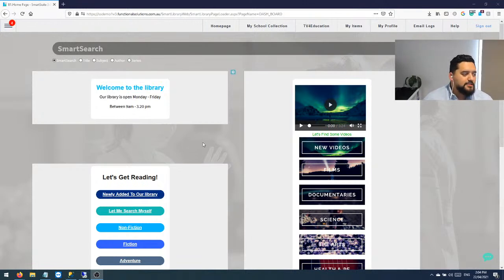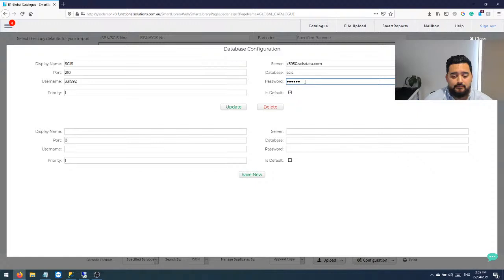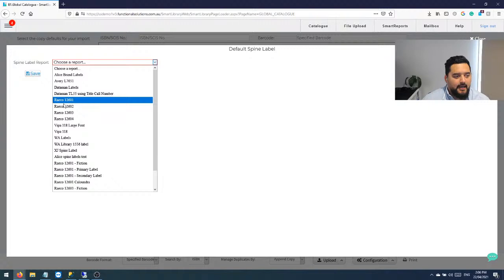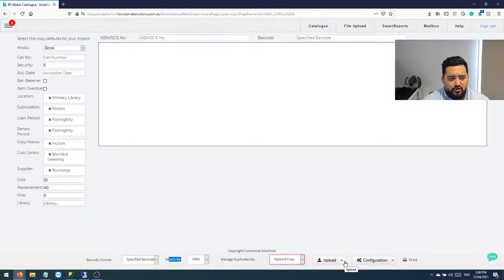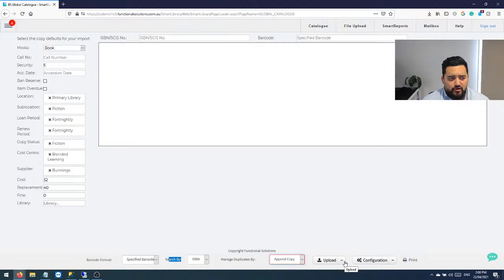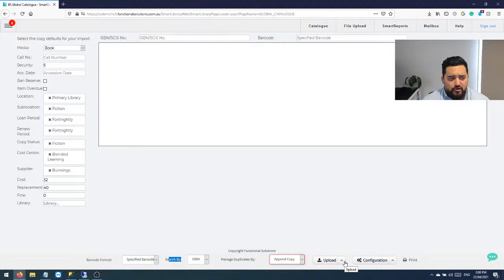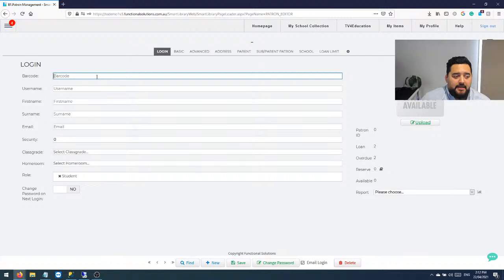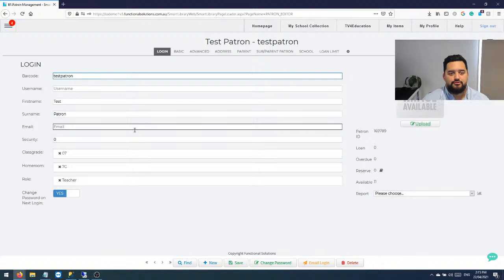SmartSuite-Library New User Training